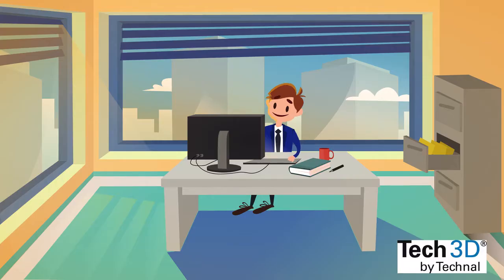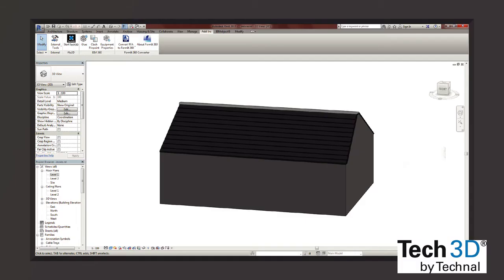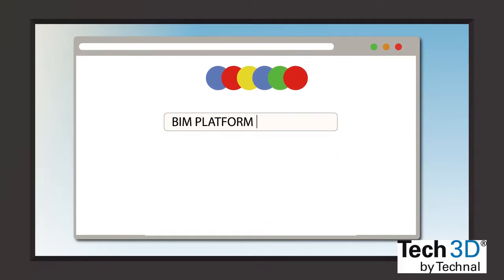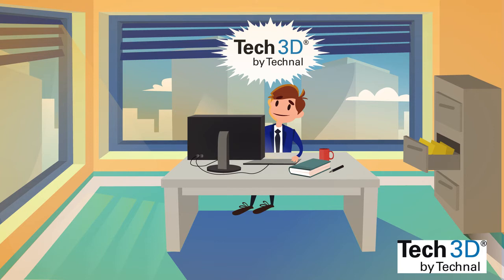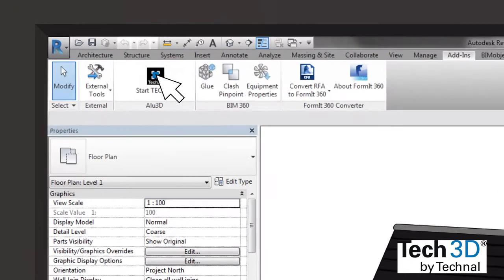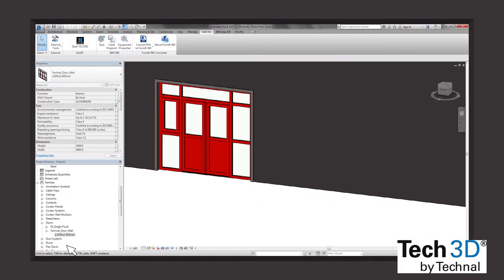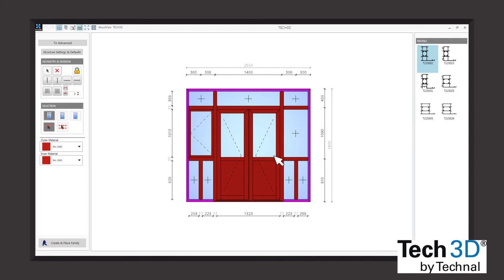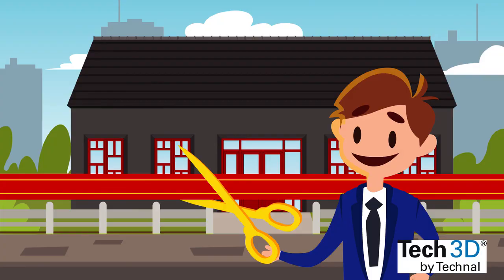[LOGICIEL] TECH3D (english version) with Technal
TECH3D is a simple design tool which makes it possible to quickly produce 2D and 3D designs, as well as realistic 3D renderings.
These designs can then be exported to CAD software and also meet the 3D modelling needs of the BIM digital model.

1 - CREATE
Easy formatting of your concepts and ideas by incorporating the TECHNAL range.
Simple creation of renderings from the very early stages of the project.

2 - VISUALISE
Quickly visualise the product in realistic proportions with a significant level of detail.
Offering both internal and eternal views, the different configurations and options can be evaluated and developed.

3 - COMMUNICATE
Compatible with all CAD tools used by architects (2D and 3D drawings can be imported and exported).
Possibility of integrating your SketchUp projects into Tech3D to add a TECHNAL product according to the 3D volumetry defined upstream.
2D elevation drawings can be imported as models to create 3D renderings and can also be exported for use in most CAD software on the market, such as Autocad®, Bentley®, Archicad® and ADT®.
3D rendering can be exported in various formats for use with Sketchup®, Autodesk 3Ds Studio Max®, Revit®, Archicad® and meet the 3D modelling needs of the BIM digital model.

Technal's solutions can be adapted to all your needs, both for new buildings and renovations, from the smallest openings to the largest, even the most unusual glazed surfaces. With a renewed aesthetic, fully customisable and exceptional technical performance, the joinery from the Technal range adds significant value to your property.